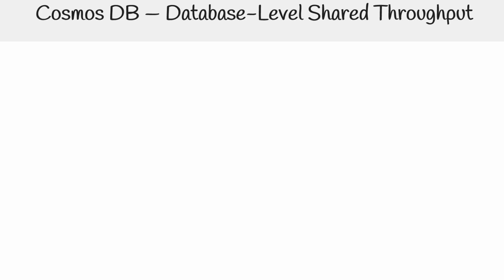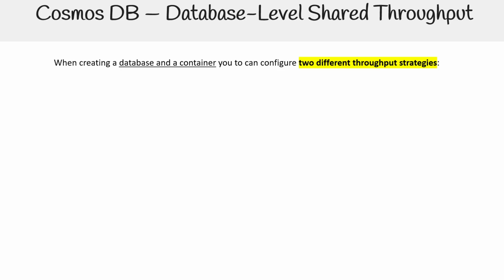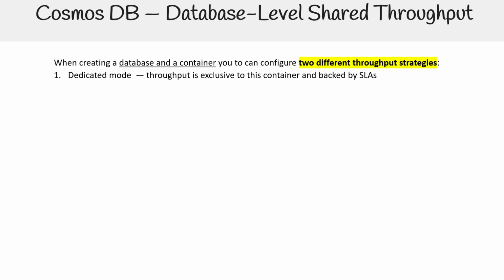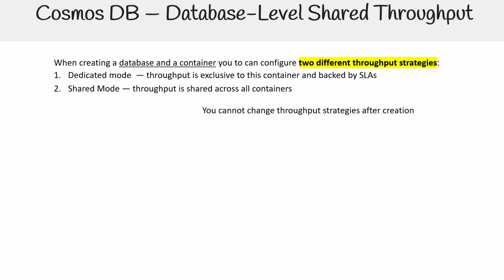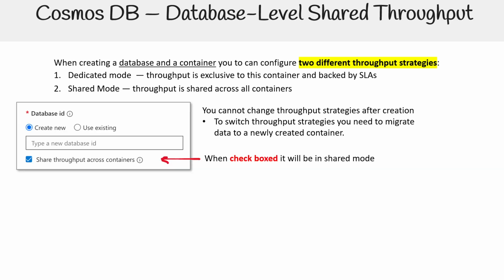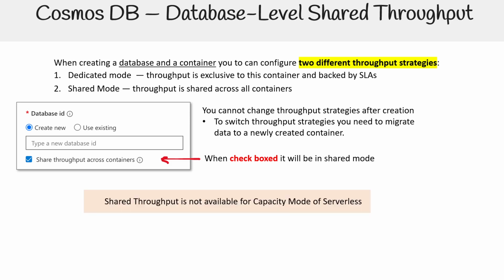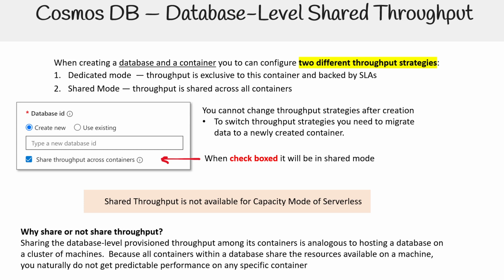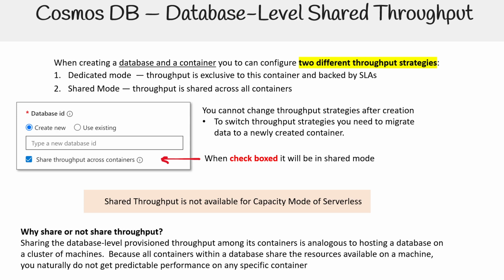Database-Level Shared Throughput in Cosmos DB - Azure Developer Associate AZ-204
Learn about shared throughput at the database level in Cosmos DB and how it can help you optimize resource usage and reduce costs.